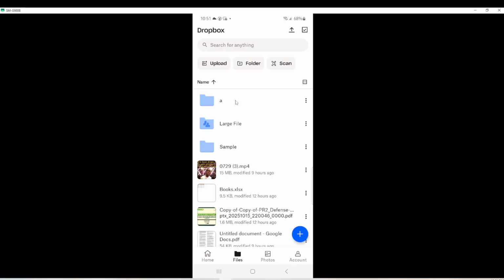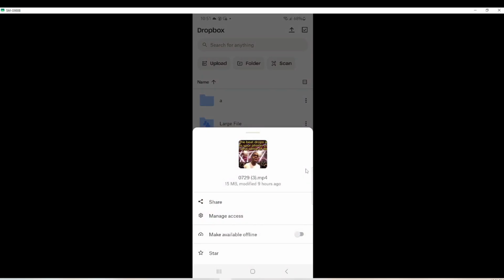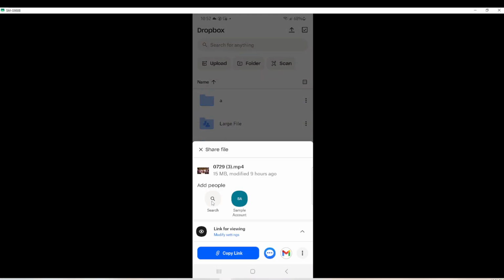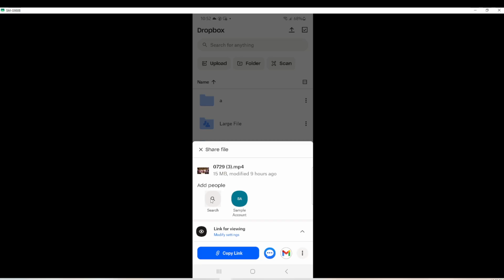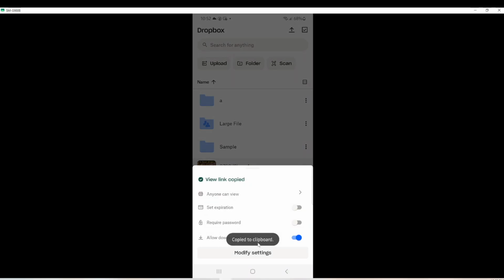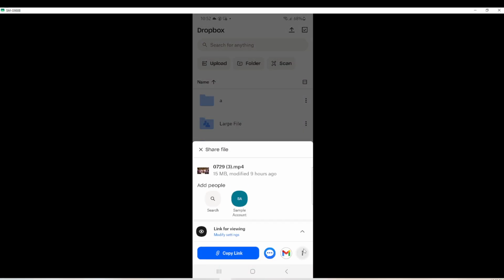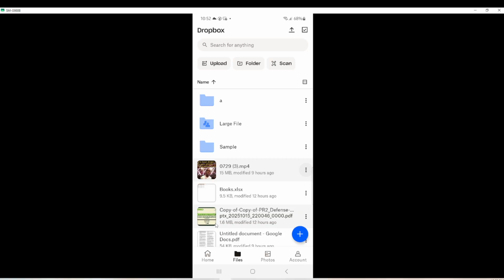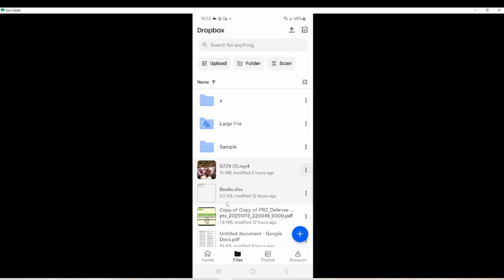How To Create A Shareable Link In Dropbox - Dropbox Tutorial Mobile [2026 Guide]